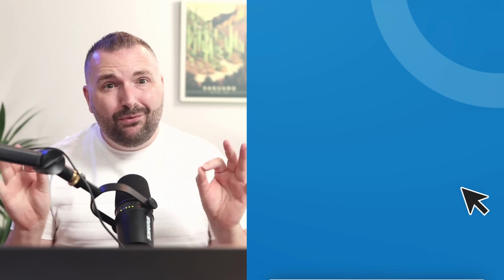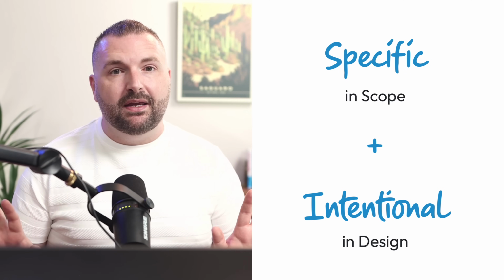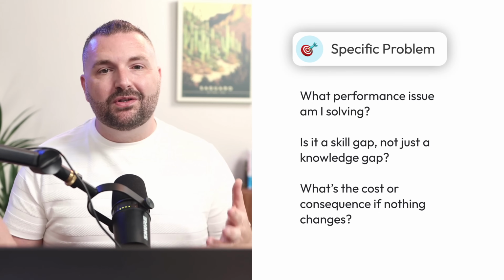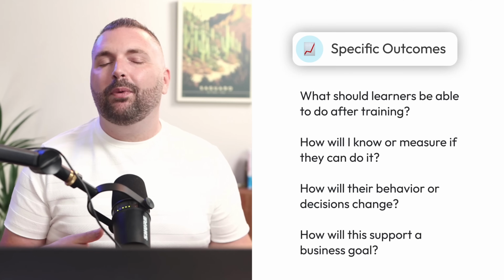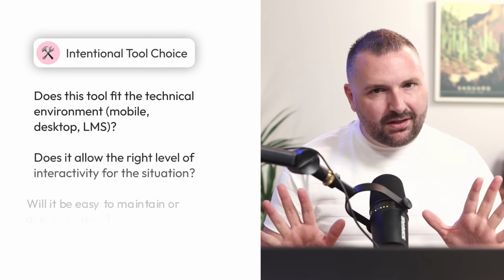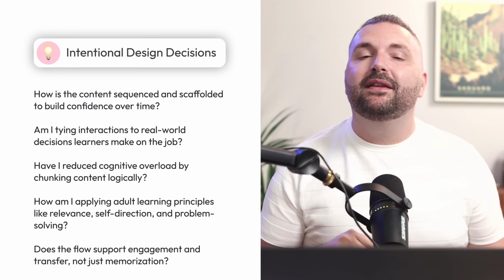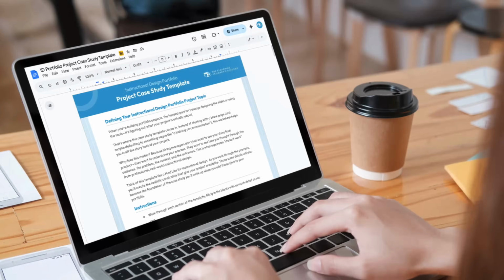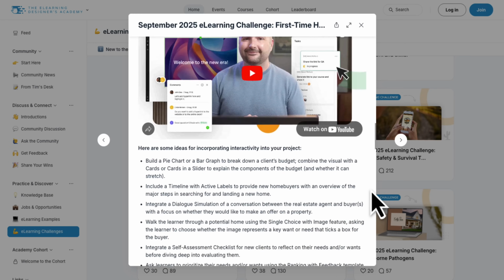How to Choose the Right Project Topic for Instructional Design Portfolio (Free Case Study Template)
If you’re building your instructional design portfolio, here’s the truth: hiring managers don’t care about flashy tools or random project topics. They want to see how you think, how you solve problems, and how you design with intention.

In this video, I’ll walk you through how to pick the right topic for your instructional design and eLearning portfolio projects—projects that are specific in scope and intentional in design—so you can stand out to employers and showcase your skills as an instructional designer (not just as a tool user).

You’ll learn:

✅ What hiring managers actually look for in instructional design portfolios
✅ Why your project topic matters less than your process and story
✅ How to define audience, problem, setting, and outcomes to create realistic project constraints
✅ Tips for making intentional design decisions around modality, tools, and instructional strategy
✅ How to avoid common portfolio mistakes (like vague topics and random sample work)

🔗 Read my complete guide for defining your sample project topic + get my Instructional Design Portfolio Case Study Template (like a Mad Libs for project planning)

🔗 If you need more practice, check out our monthly eLearning challenges inside our free community to help you build projects for your portfolio. Each challenge gives you a real-world case study, design constraints, and a chance to win a $100 Amazon gift card.

🔗 Check out my 2025 State of the L&D Industry Report to learn more about current trends regarding salaries, portfolio, hiring, skills, AI, and much more

Timestamps
00:00 Introduction & Common Portfolio Mistakes
02:11 What Do Hiring Managers Want to See in a Portfolio?
04:50 Specific in Scope
10:36 Intentional in Design
16:57 Free Instructional Design Portfolio Topic Template
18:52 Conclusion

When you're ready, here are three ways I can help you:
1️⃣ Snag a Copy of My Book